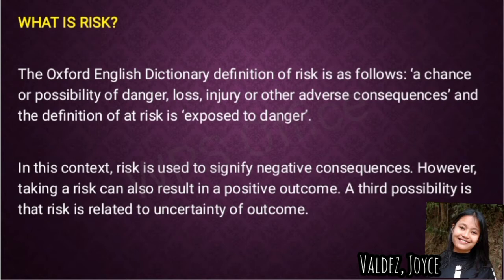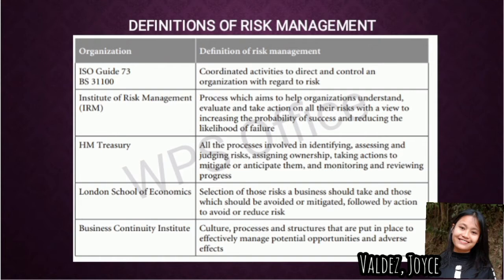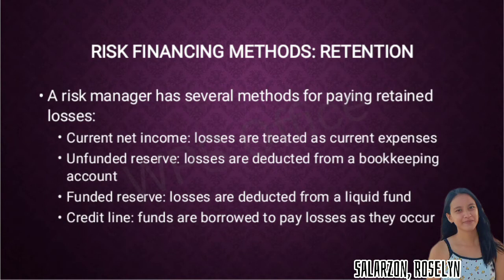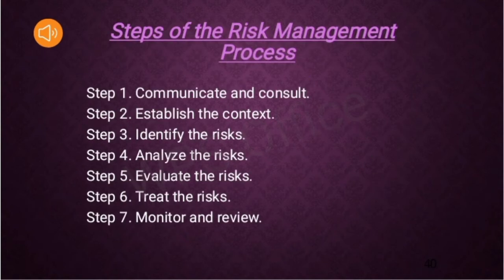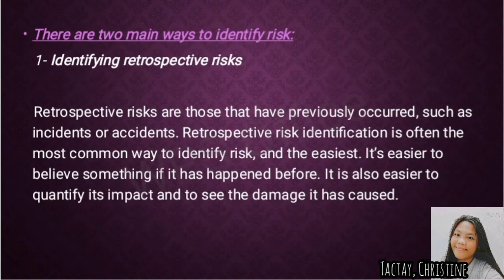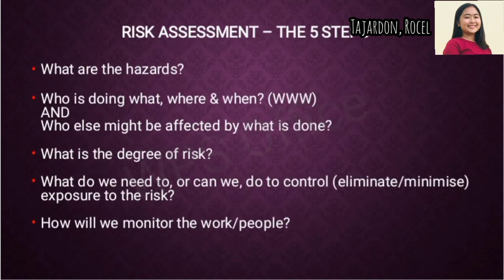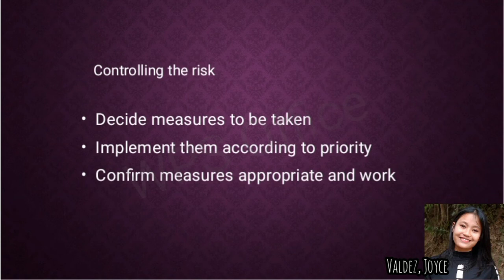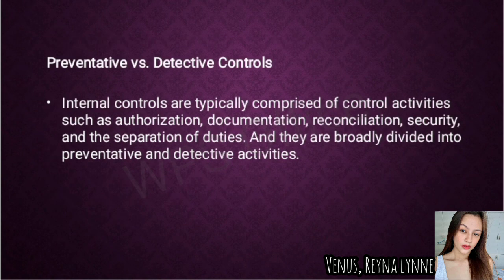Risk Management and Internal Control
GGSR PRESENTATION
(BSBA 2H)